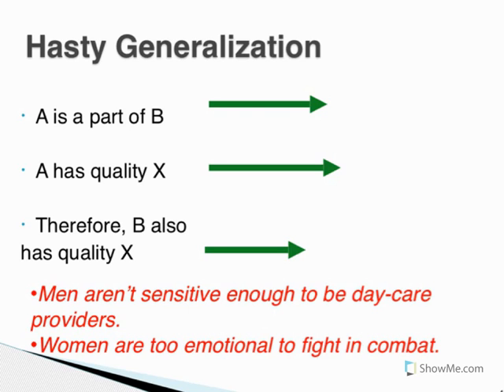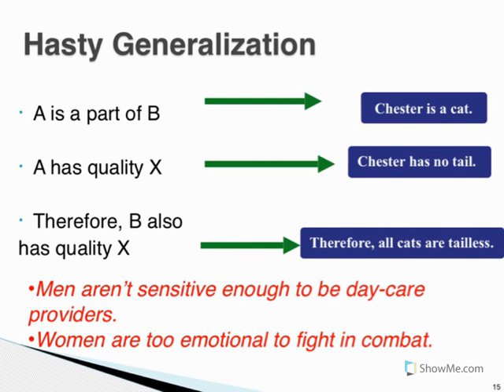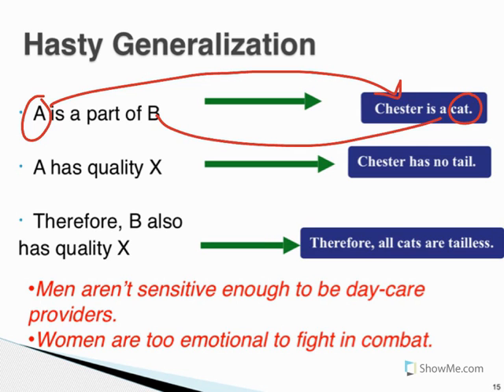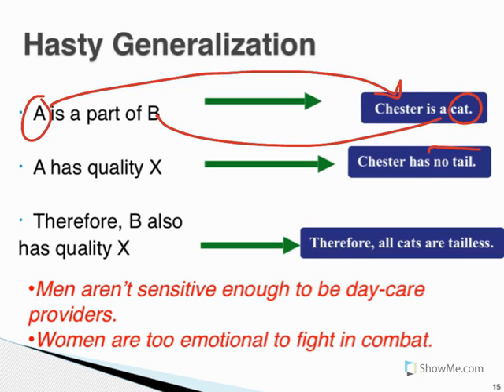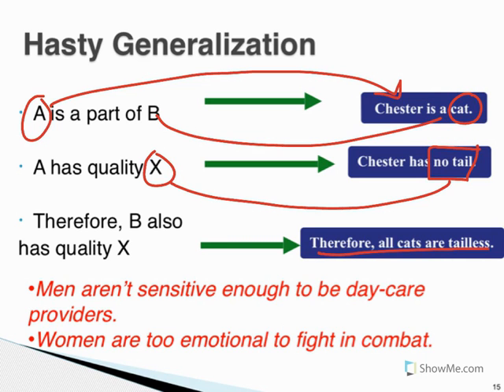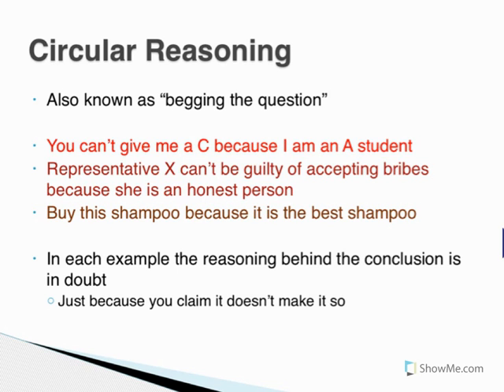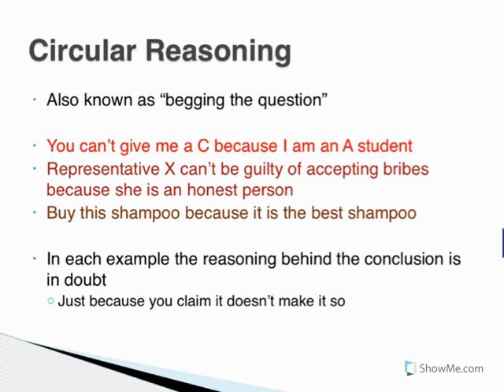Introduction to Argument - Fallacies (Hasty Generalization & Circular Reasoning)